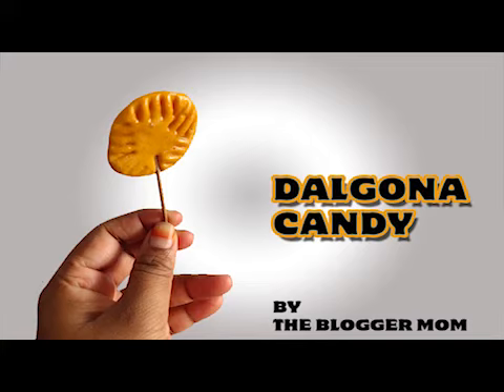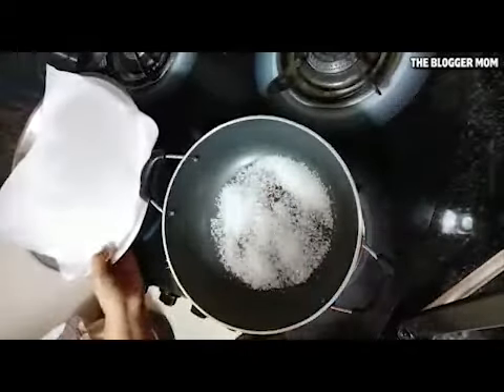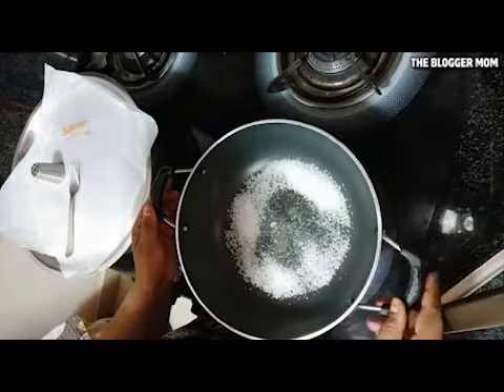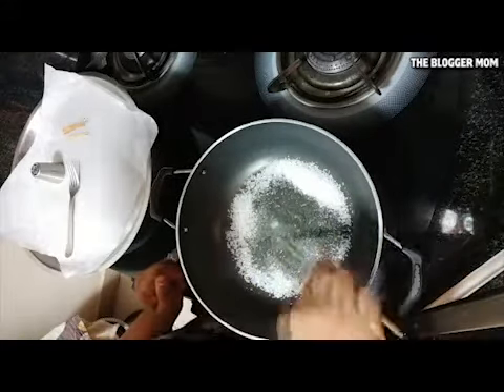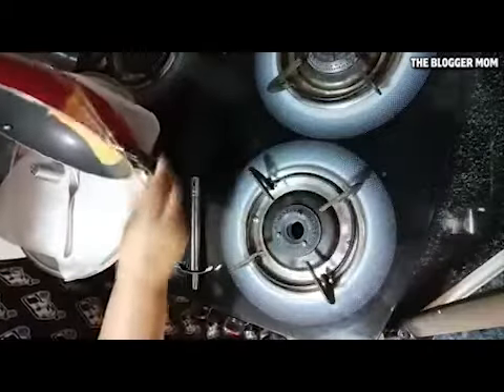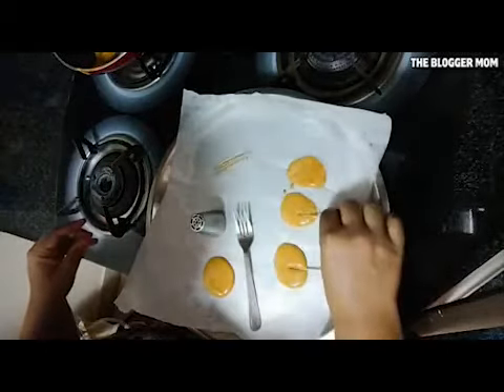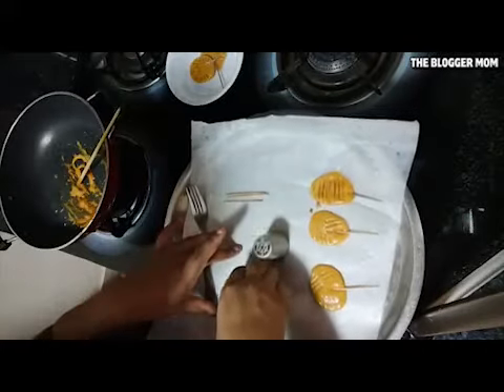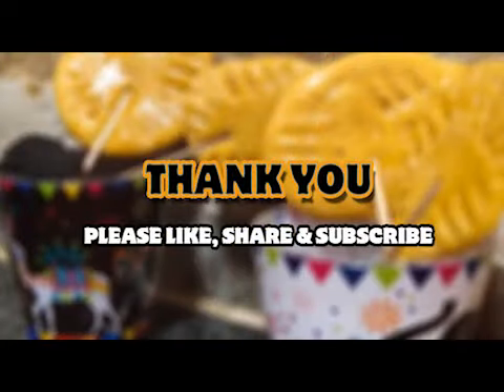Dalgona candy.. easy2ingredentcandy Dalgona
Hey guys uploaded the video for dalgona candy, do try it and let me know how it is..

Ingredients
Sugar 4tsp

To wash the pan just soak it in plain water for some time and the candy will melt out.